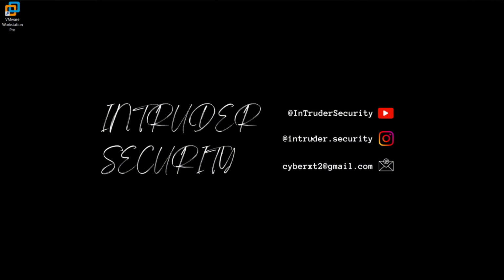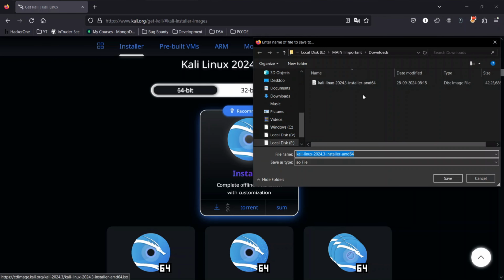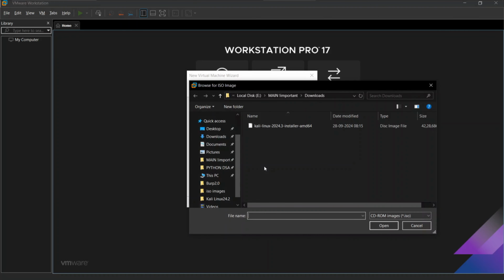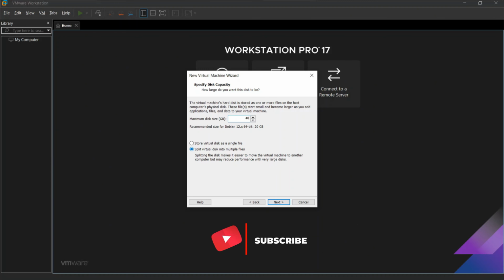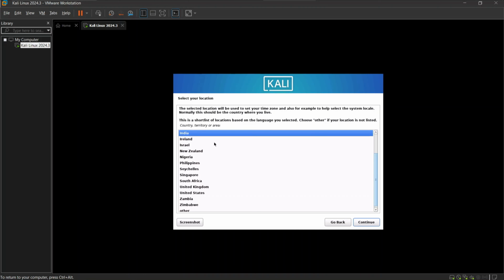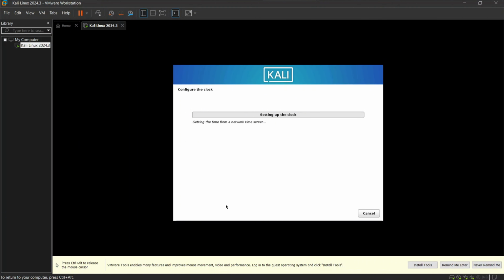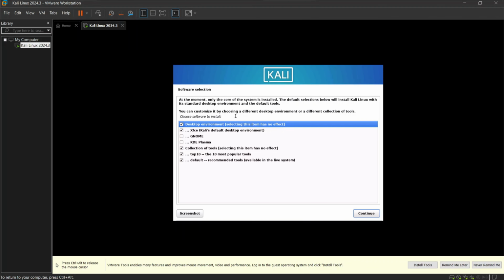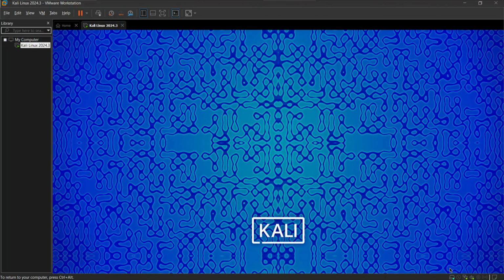How to install Kali Linux 2024.3 Latest on VMware Windows | Step-by-Step Guide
In this video, I’ll walk you through the entire process of installing the latest Kali Linux 2024.3 on VMware. Whether you’re new to virtual machines or just looking to get the latest version of Kali Linux running, this detailed step-by-step tutorial will make it easy. From downloading the ISO to setting up the virtual machine and customizing hardware settings, we’ve got it all covered!

If you haven’t set up VMware yet, don’t worry! I’ve already created a separate video on how to install VMware on Windows – be sure to check that out first if you need it.

In this video, you'll learn:

How to download the Kali Linux 2024.3 ISO
How to create and configure a virtual machine in VMware
How to install Kali Linux step by step, including partitioning and setting up root credentials
Customizing VMware settings for better performance with Kali Linux
Booting up Kali Linux 2024.3 and logging in for the first time
This guide is perfect for beginners and experienced users alike. Don't miss out on all the exciting updates that Kali Linux 2024.3 has to offer!